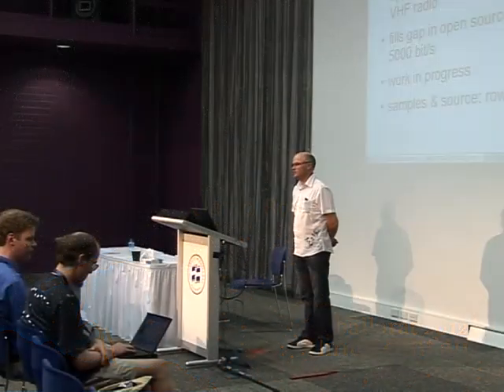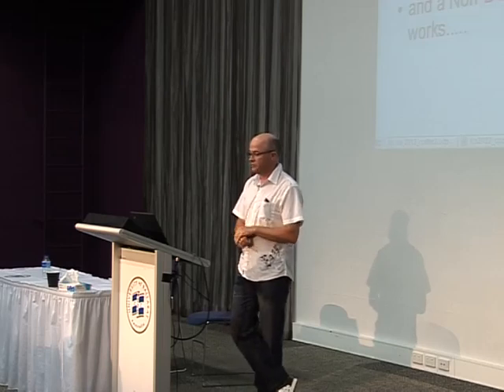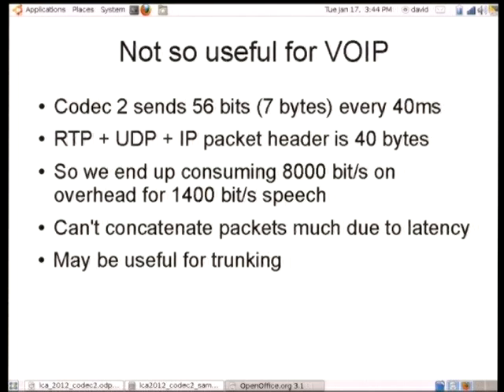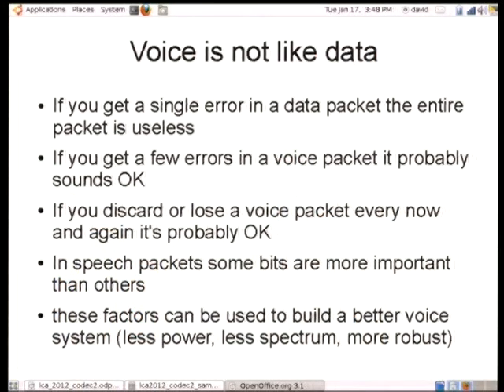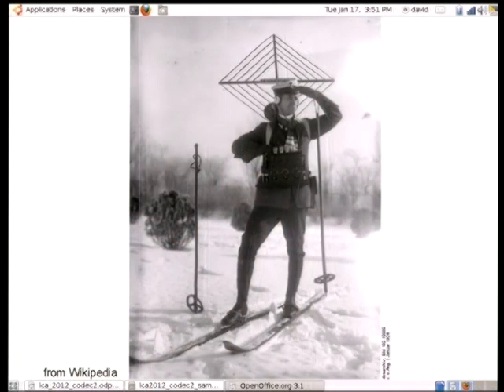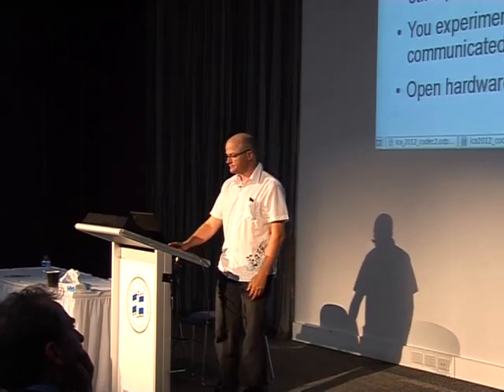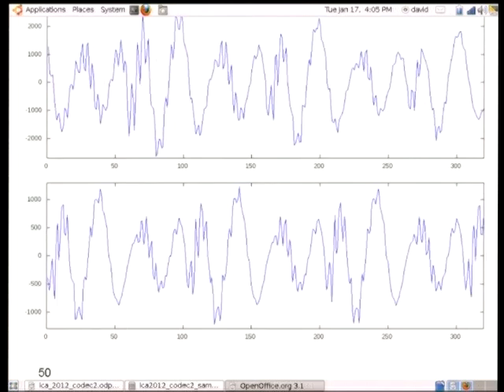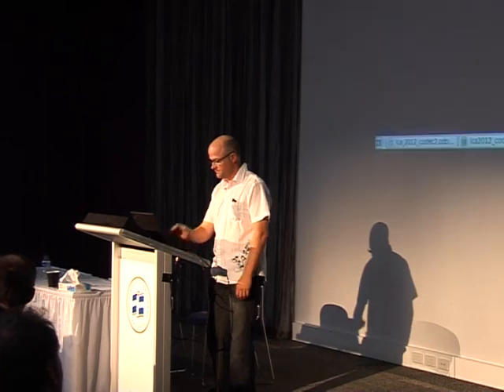Codec 2 - Open Source Speech Coding at 2400 bit/s and Below - David Rowe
Codec2 is an open source low bit rate speech codec designed for communications quality speech at around 2400 bit/s. Applications include low bandwidth HF/VHF digital radio and VOIP trunking. Codec 2 operating at 2000 bit/s can send 32 phone calls using the bandwidth required for one 64 kbit/s uncompressed phone call. It fills a gap in open source, free-as-in-speech voice codecs beneath 5000 bit/s and is released under the GNU Lesser General Public License (LGPL).